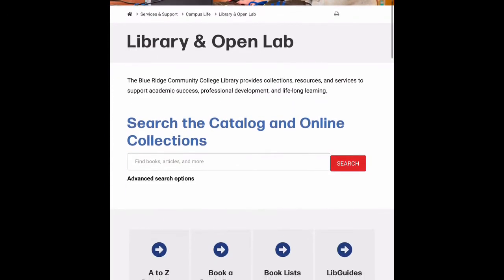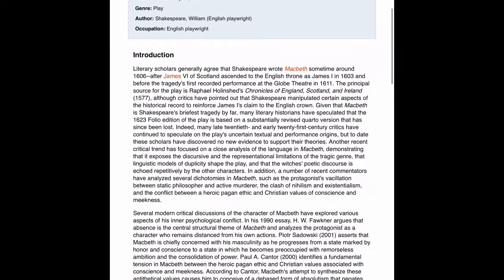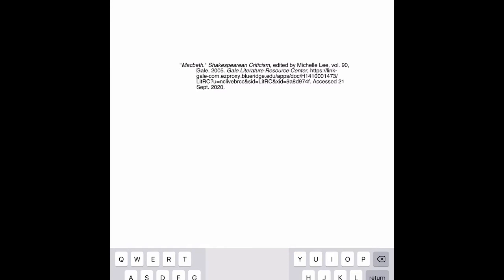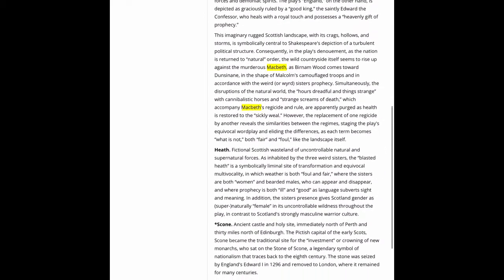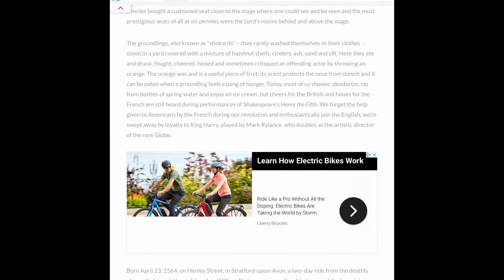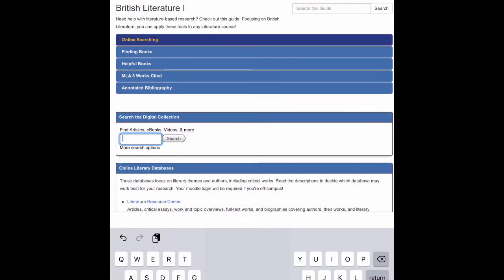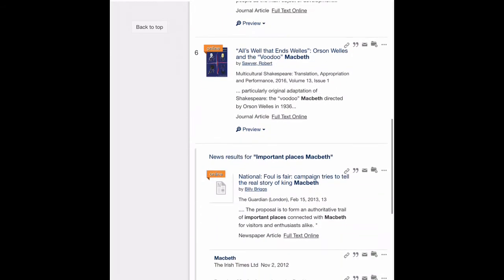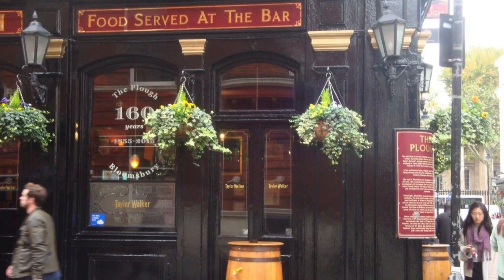Tips on Using Library Resources for Your Travel Project